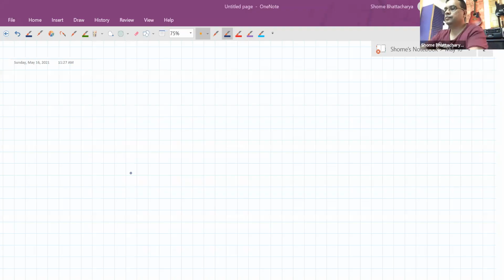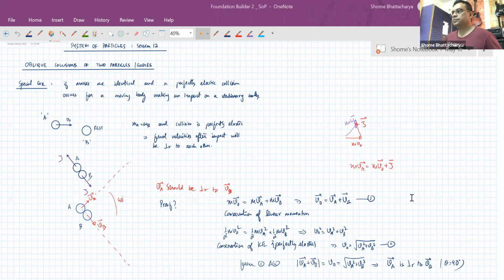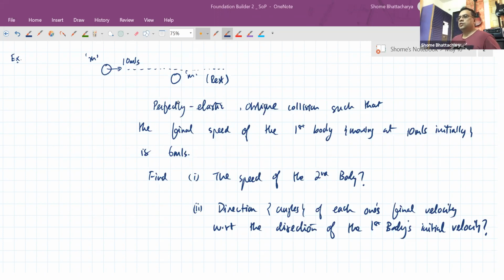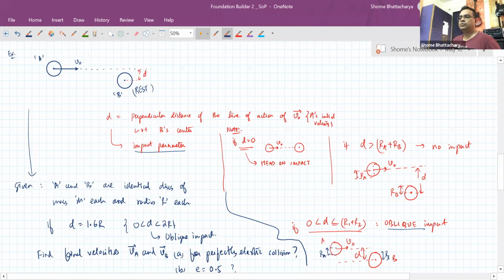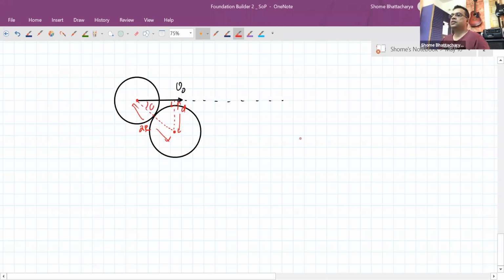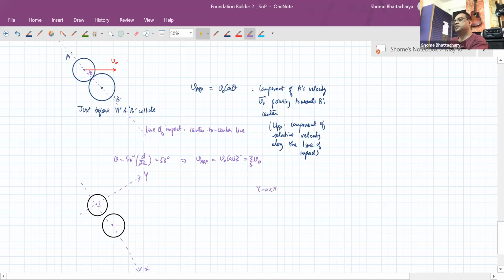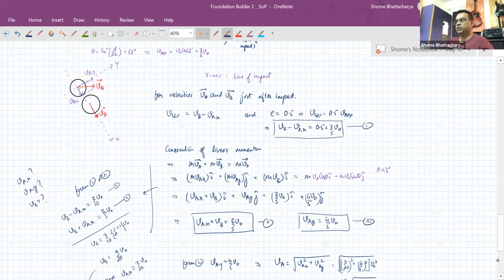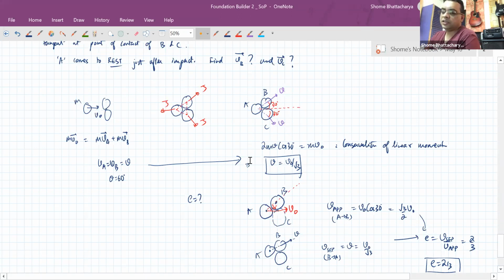System of Particles,Session 12,11th,Foundation Builder 2,Date-16-05-2021,By-Shome Bhattacharya